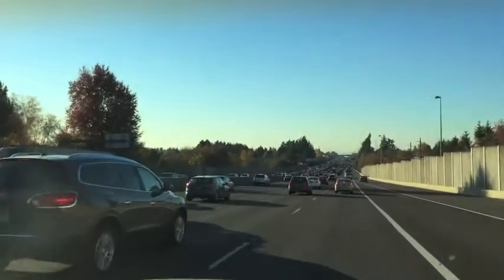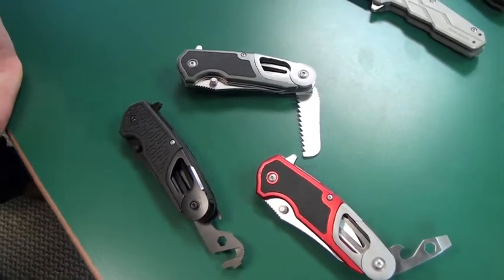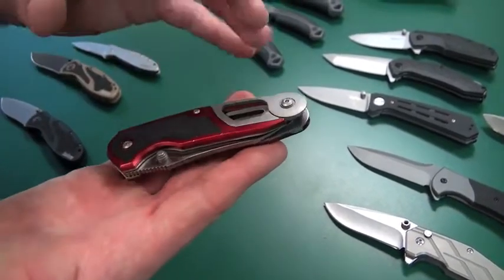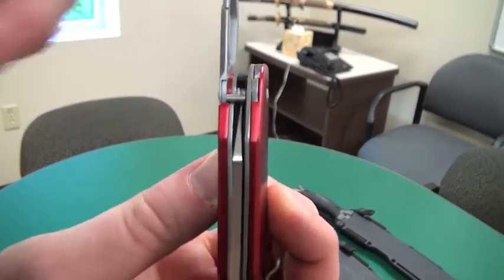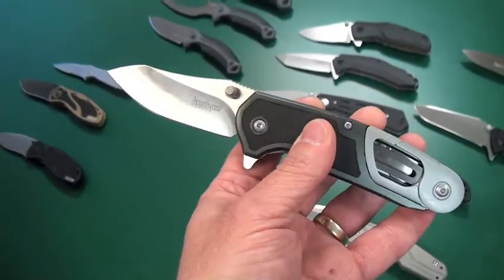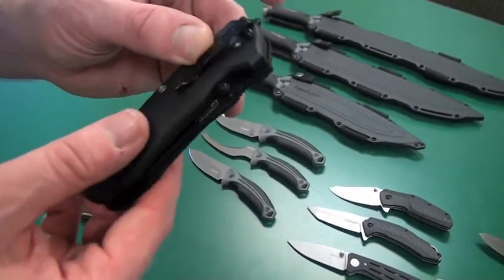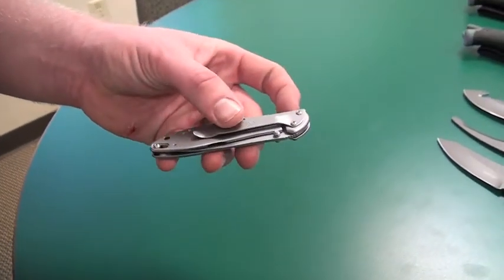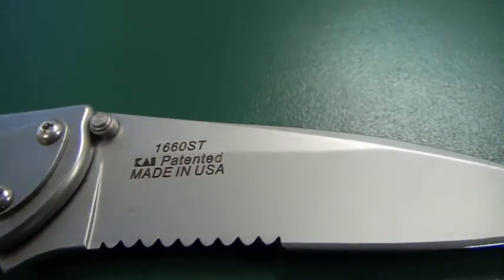Kershaw Knives part 2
Kershaw Knives For almost 40 years, Kershaw has been making knives that customers are proud to own, carry, and use. From pocketknives and work knives to a wide range of outdoor sporting knives, we bring you the right knife for every job. Kershaw is famous for the SpeedSafe® assisted opening system, for the precision fit and finish of knives, and for innovative designs and technology.